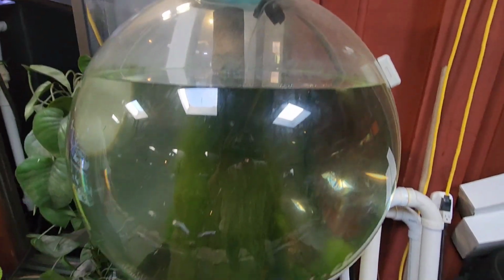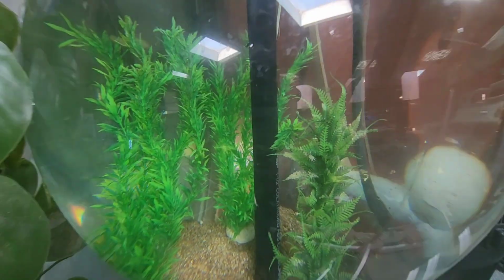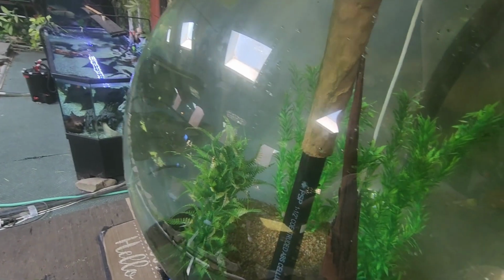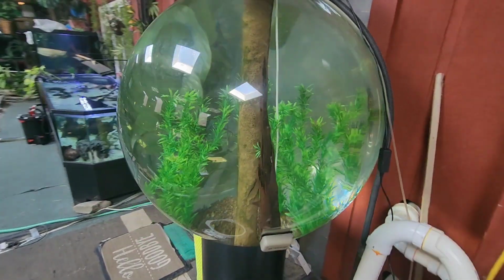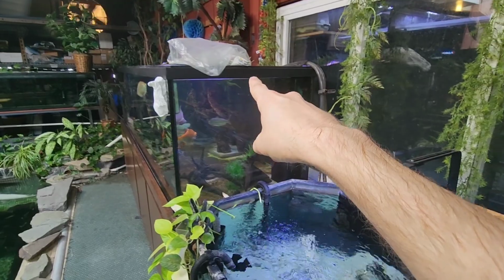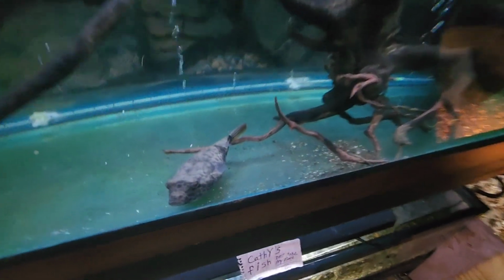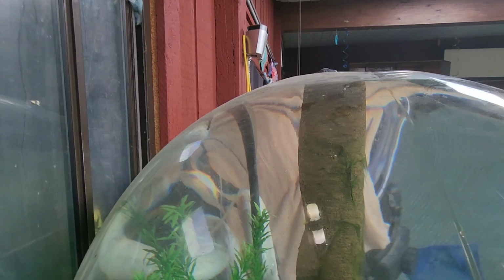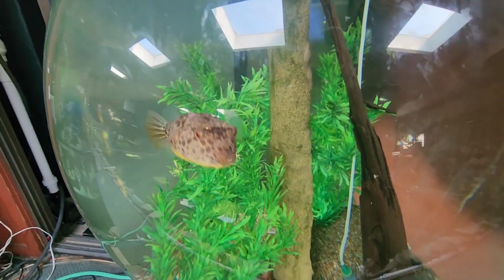100g Globe Tank Setup for my Congo Puffer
15563 colebright dr
Please do not show up without notifying us first,  or setting up an appointment. Tours are available by appointment only